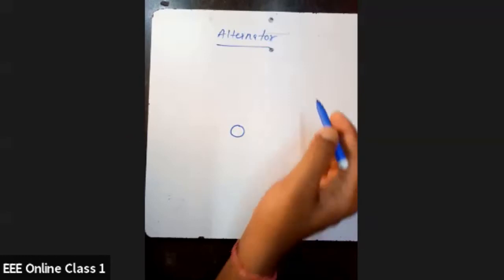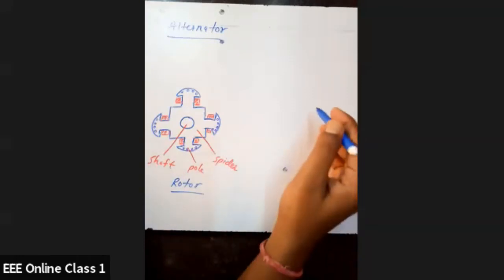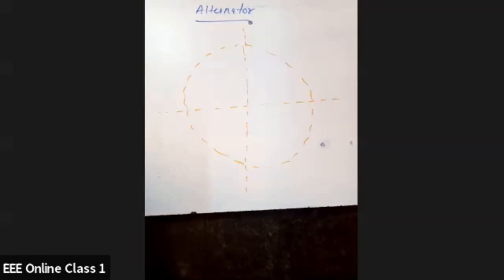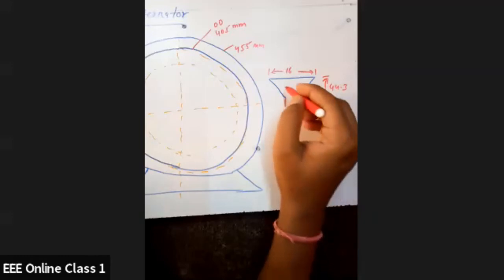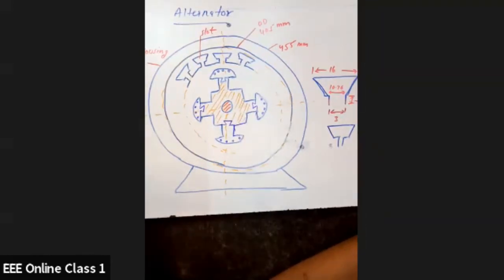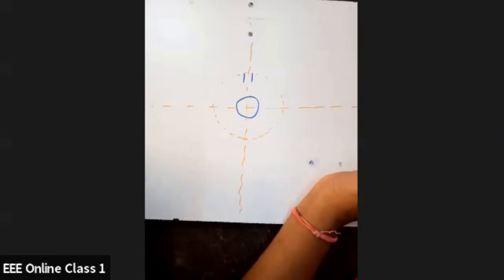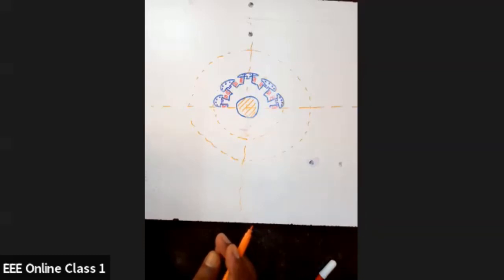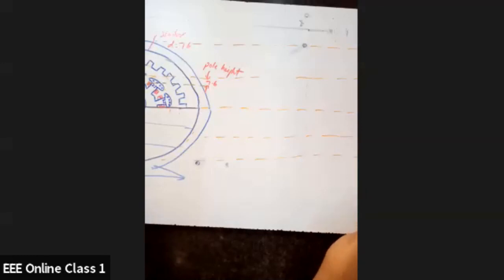Alternator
VTU / VI EEE / CAED / 17EE651 / Alternator